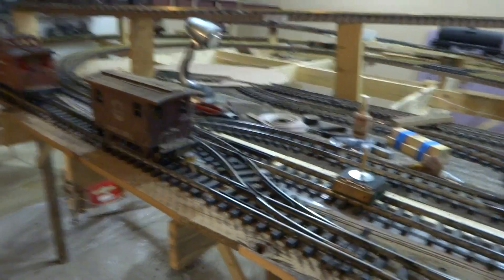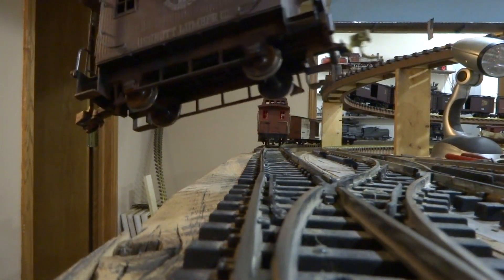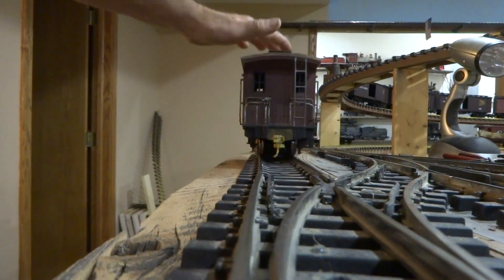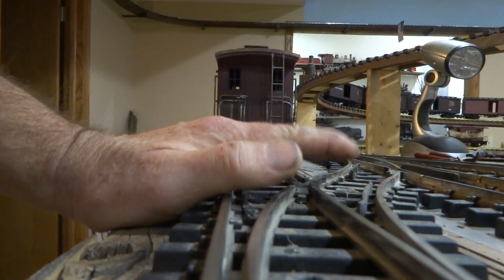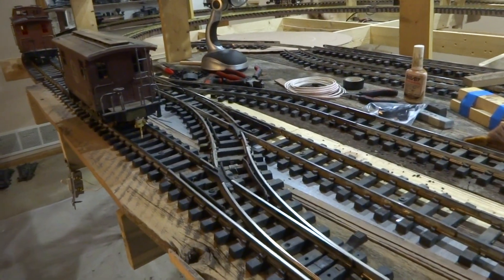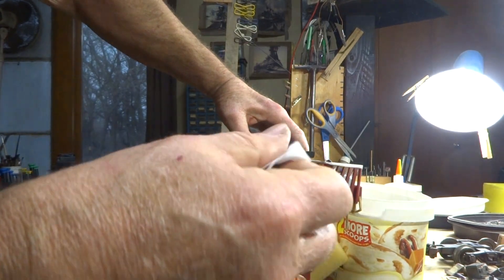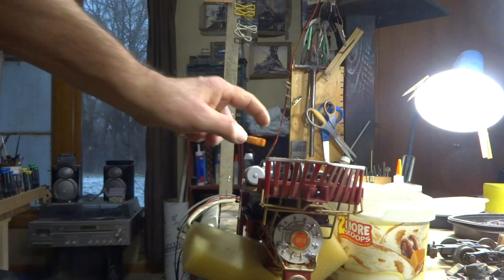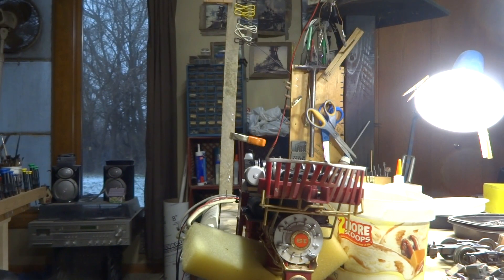Cleaning model railroad track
Cheap easy way to clean your track locomotives and cars
using a small piece of wood, doll, washers, scratch all, and a car with under the car racks to keep in place